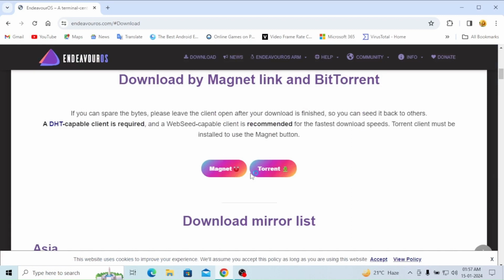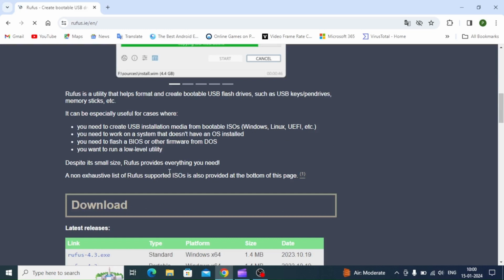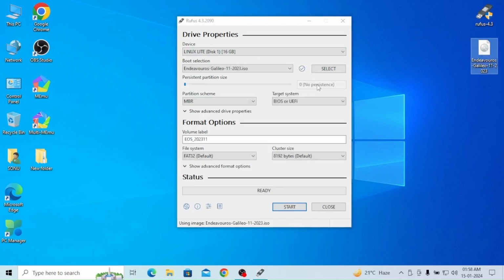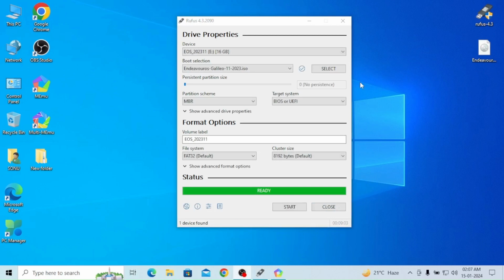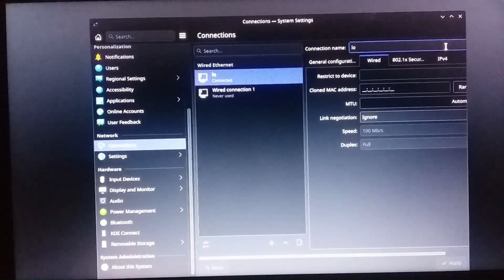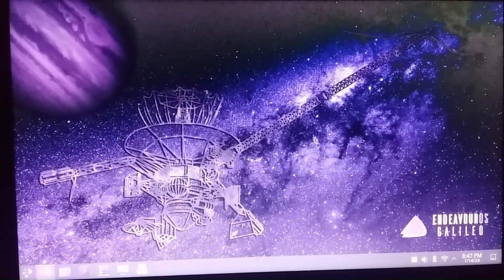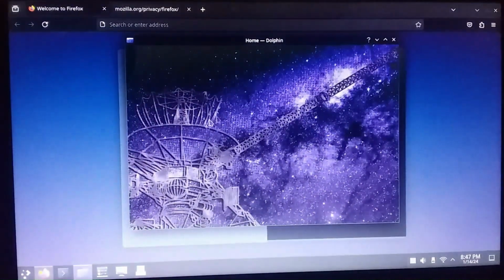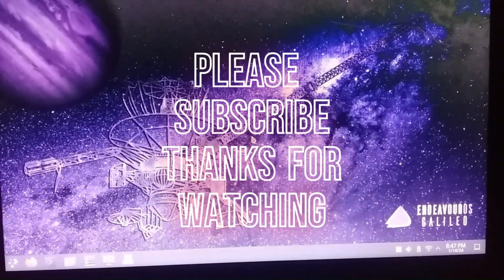How To Download And Install Endavour OS/Endeavour OS In English | (National Cyber Tech).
EndeavourOS is a Linux distribution based on Arch Linux. It's a terminal-centric distro with some GUI tools, including the Welcome app, reflector-auto, and a kernel tool.EndeavourOS offers a more user-friendly structure than Arch Linux, including a simpler installation via Calamares and various desktop environments. It's mainly a terminal-centric distro, but it does have some GUI tools.
EndeavourOS is available for aarch64 and x86_64 architectures. It supports the following desktop environments:
Budgie, Cinnamon, GNOME, i3, KDE Plasma, LXQt, MATE, Xfce.
The most recent release of EndeavourOS is 11-2023, also known as "Galileo". It's available for download from the official website.